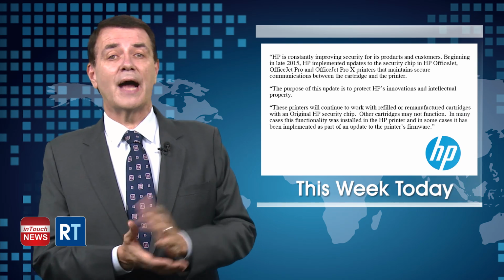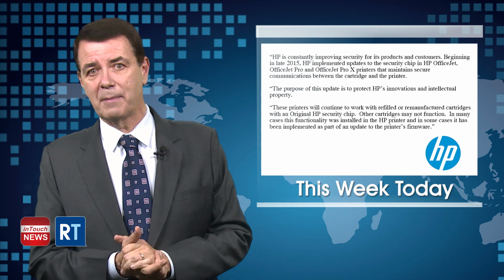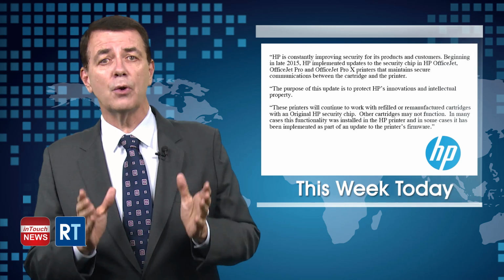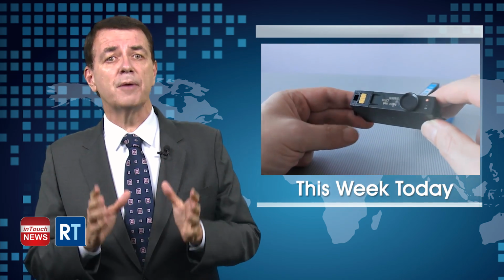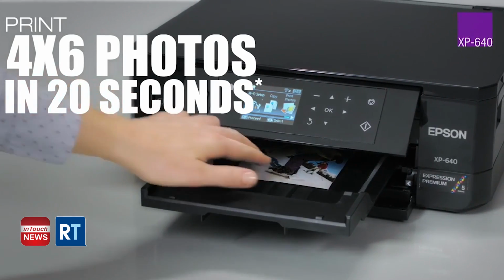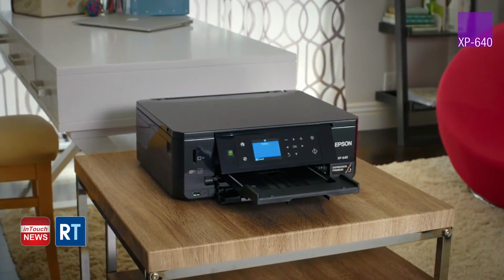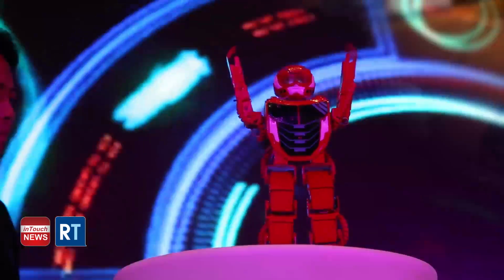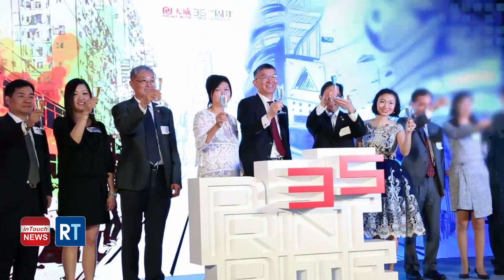This Week Today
Episode 11—September 23, 2016

HP Printers stop working, a very fast new photo printer, and Russia's first printer are among the top printer consumables stories this week.